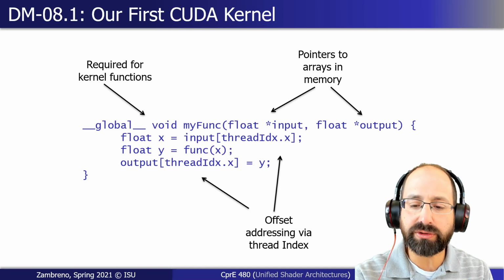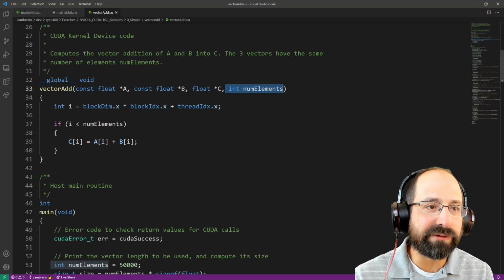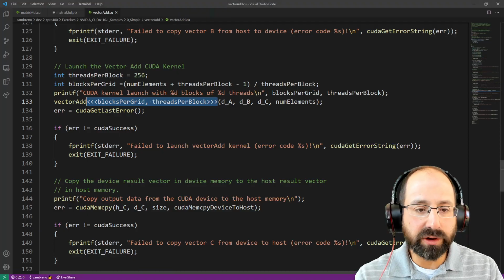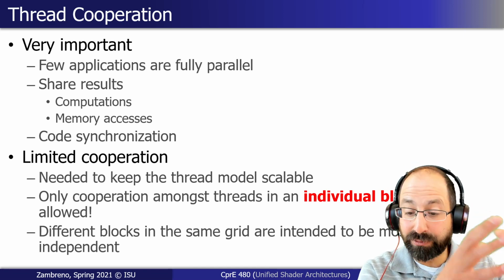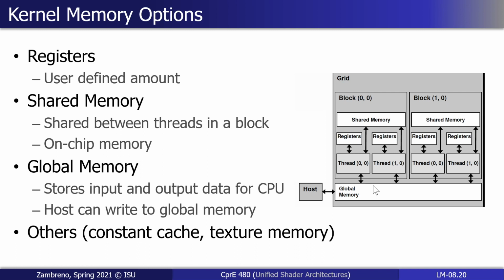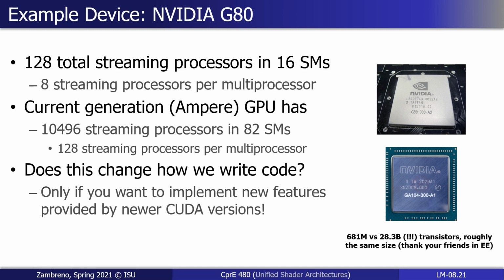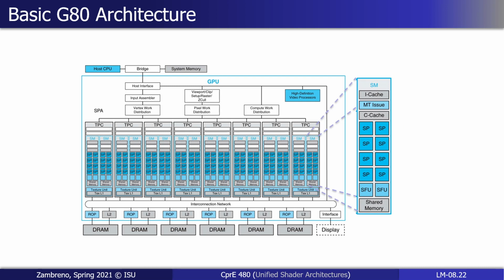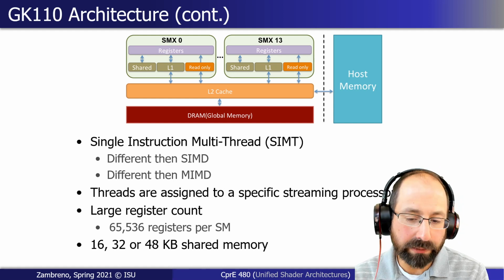4/22/21: LM-08 (cont.)